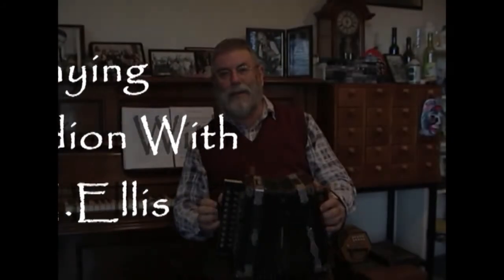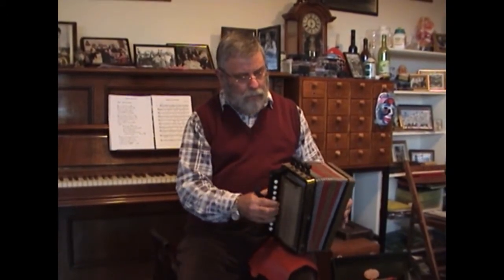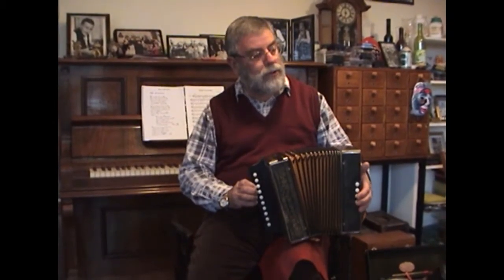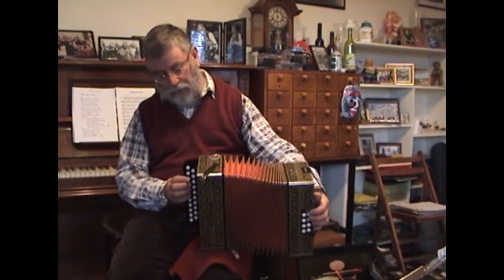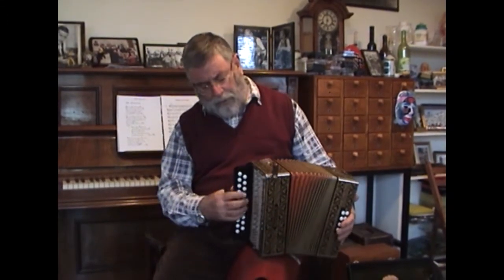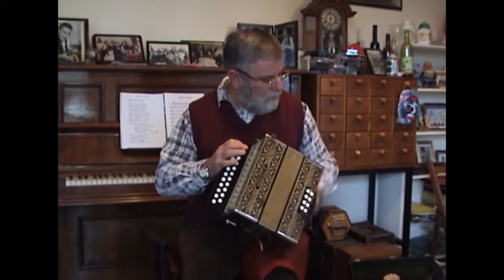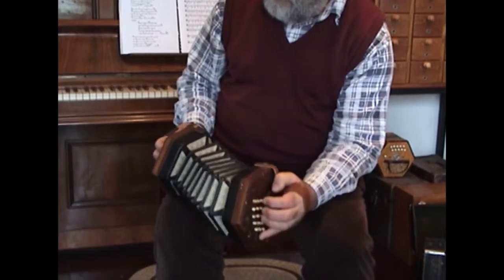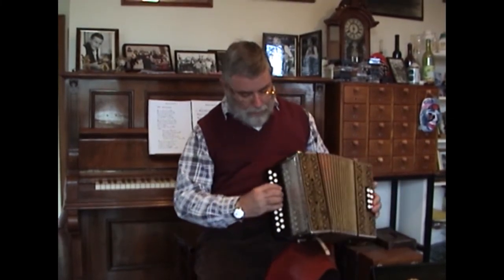The Accordion - According to Peter Ellis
Peter Ellis shares his thoughts on playing the button accordion and concertina in his unique style. Many thanks to Don Manypeney for the production.
The late Peter Ellis wore many hats, dance researcher, publisher, prolific producer of CDs, musician, field naturalist and good friend.  Peter wore all of his hats very well. His knowledge and expertise in the  field of Australian heritage music and dance is sorely missed.